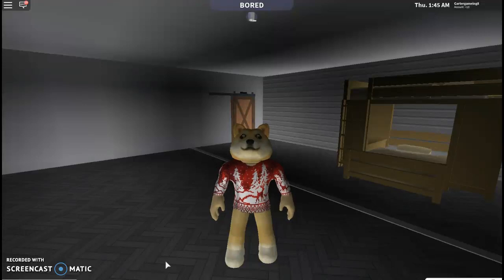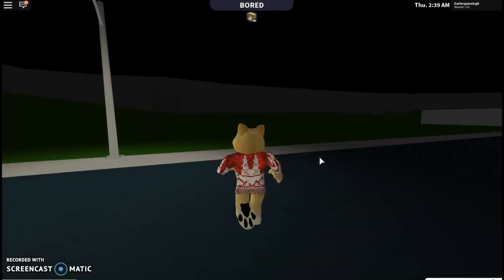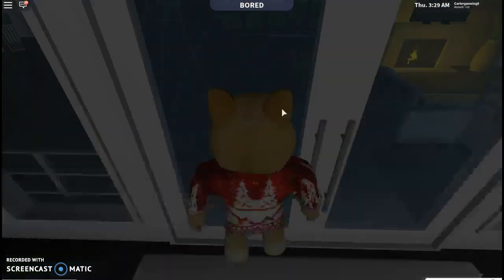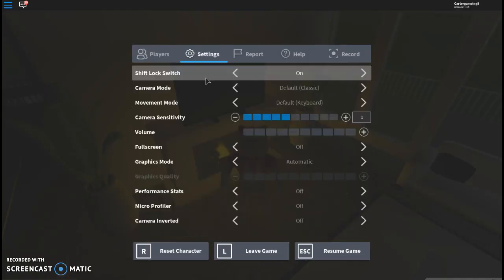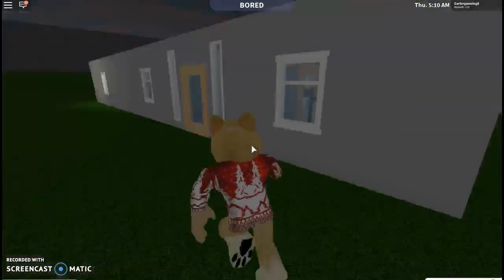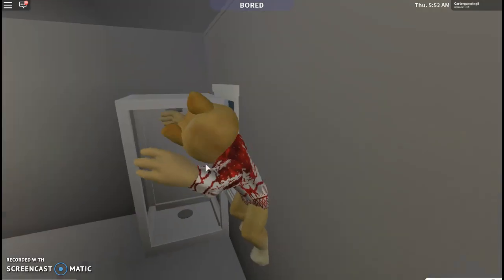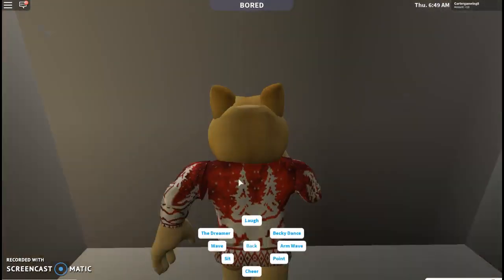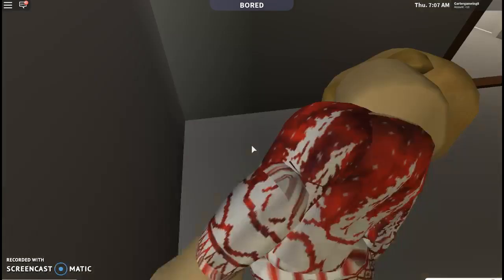HOW TO GLITCH THROUGH WALLS BLOXBURG! | Roblox Bloxburg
Comment If you  Already Know The Glitch i'm Hoping you Don't So You can See Some new Stuff